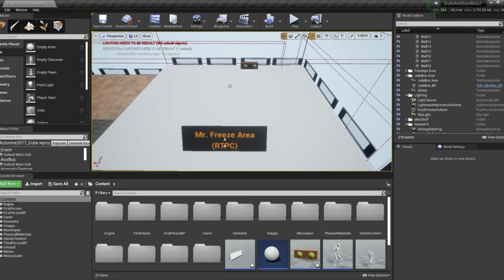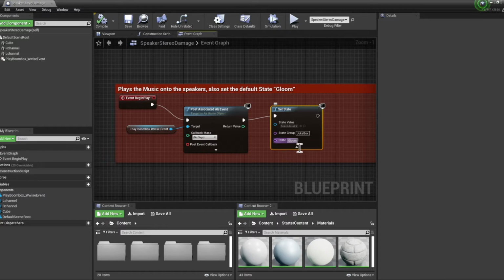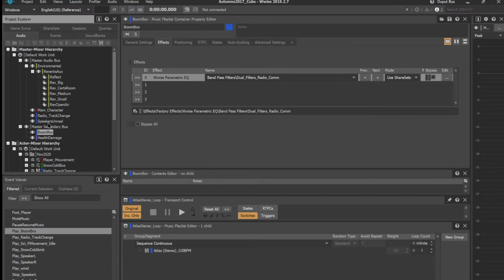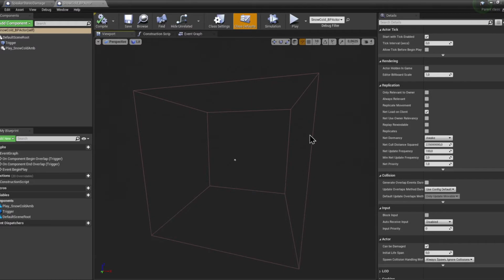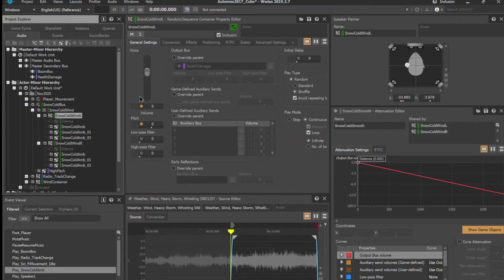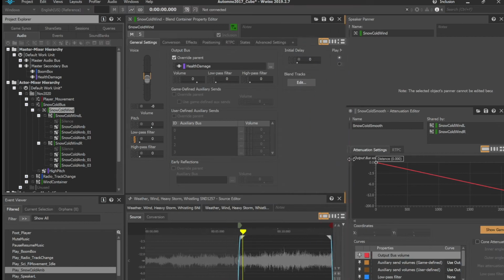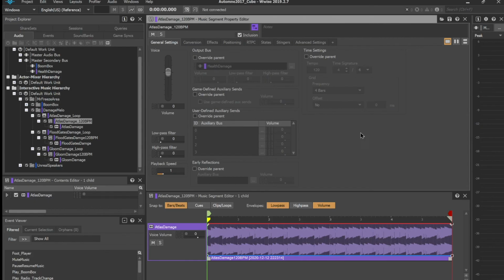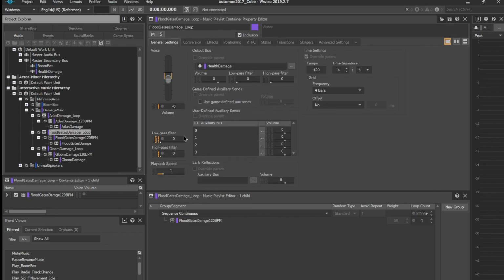Taking Damage & RTPCs (Part. 1 - Wwise) - Wwise UE4 Integration 2020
In this video, I show you I created a zone in Unreal where the player will take damage. While taking damage, some stuff is occuring to the audio. I show how I set up those changes in Wwise.

Additional info about this video :
At the end of the video, I forgot to mention that the main RTPC is also driving a low-pass filter on the melody I'm talking about. The less health points the player has, the less amount of low-pass filtering is applied.

0:00 Intro and Explications
0:23 Low Quality Speaker Implementation
1:28 Example
2:13 Unreal setup - The Area
2:30 Wwise Setup - Stereo Wind Using Mono Tracks
2:25 Wwise Setup - Low Health Alert Using Wwise Tone Generator
4:35 Wwise Setup - Synth Melody In Time With The Music